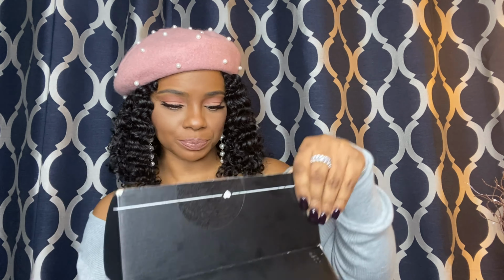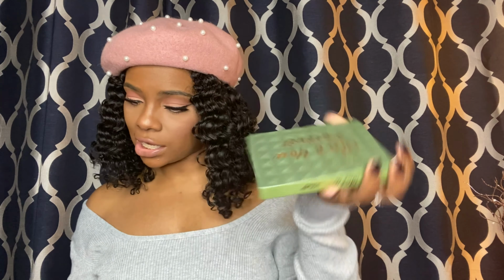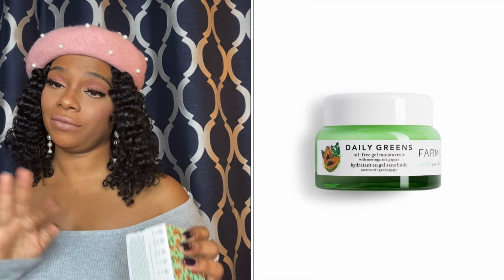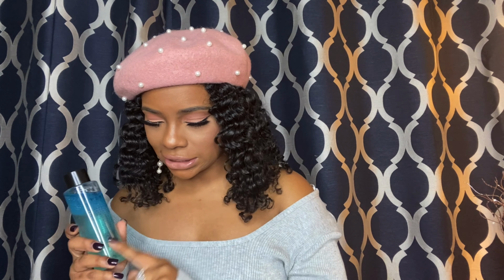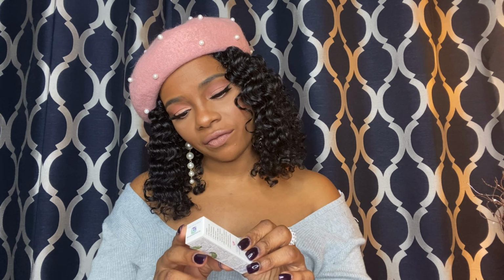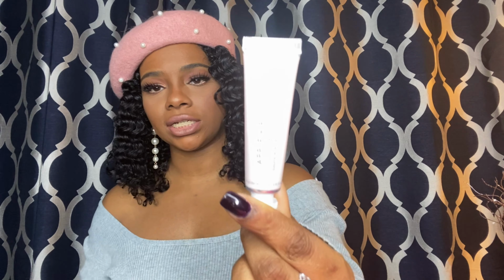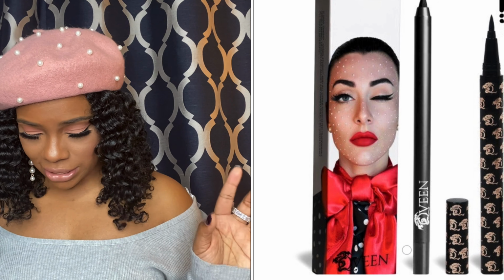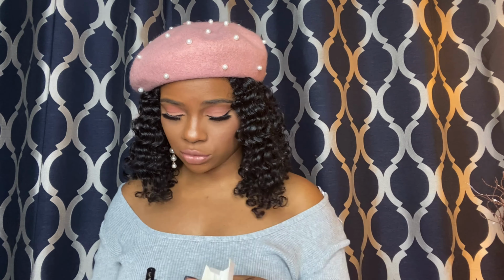BoxyCharm || January 2021 - First Box of the New Year!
Hey yall!

This week I'm back with another BoxyCharm unboxing, Yall know I love these videos because of all the great products that you may not know about that your able to try. Let me know if you've used these products before in the comment section below.

New to Kurls With Kris? If so, here's what you need to know -- I like Hair, Makeup and Fashion……A LOT, so I use this channel to explore Natural Hair Routines, Make Up Hauls, and Fashion Inspiration to define style on a budget!!!